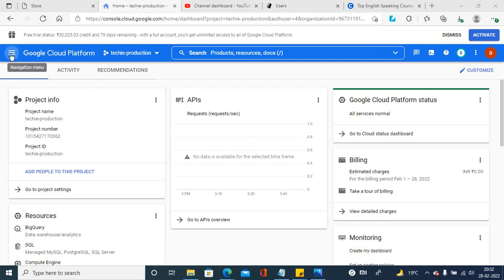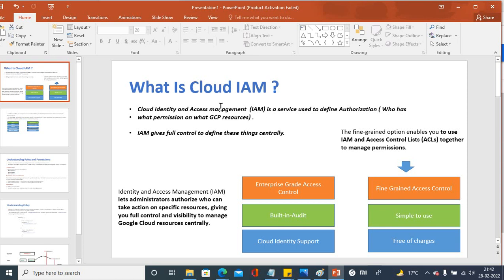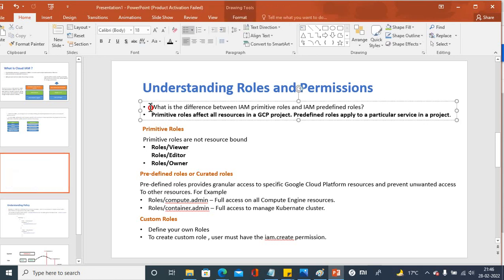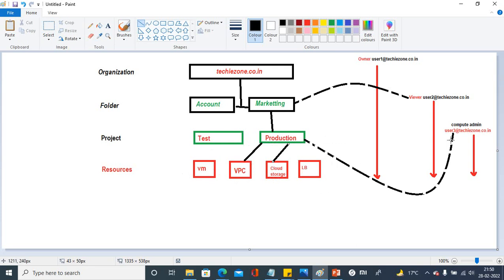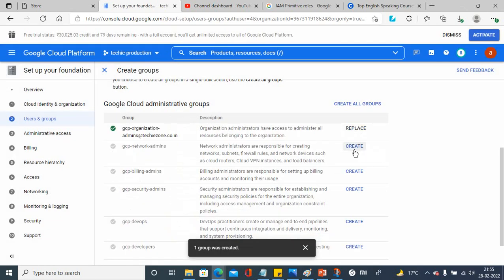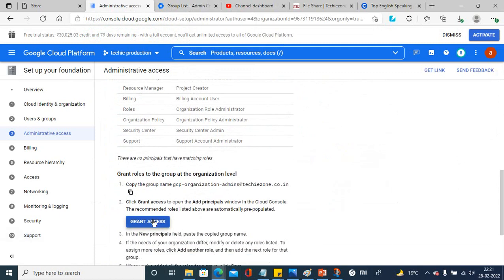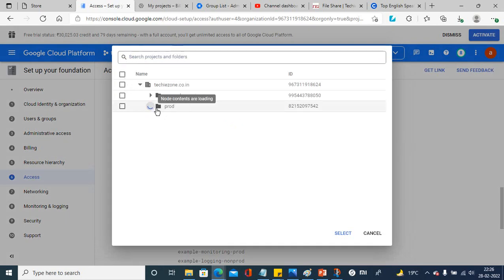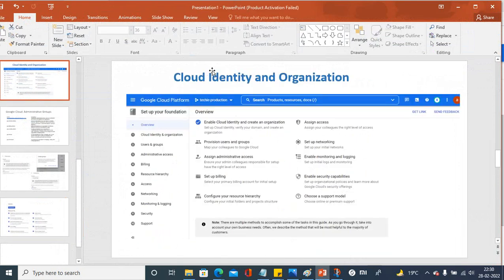Google cloud platform IAM and identity and organization (part 1) (English)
identity and organization